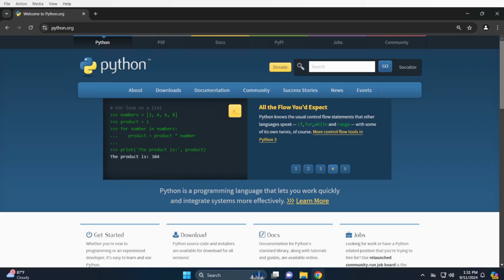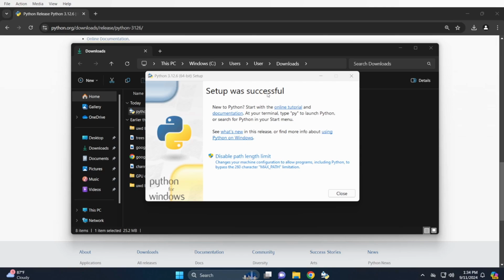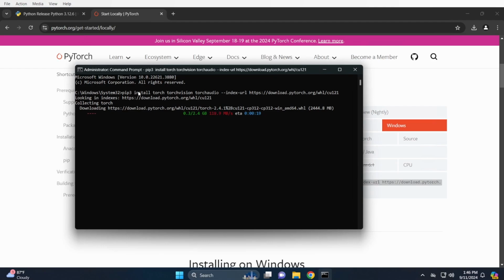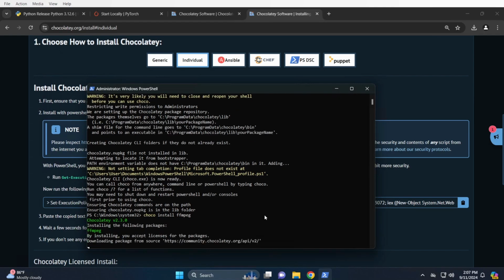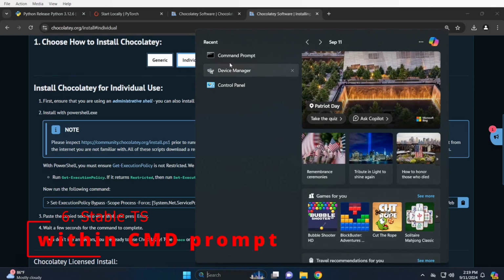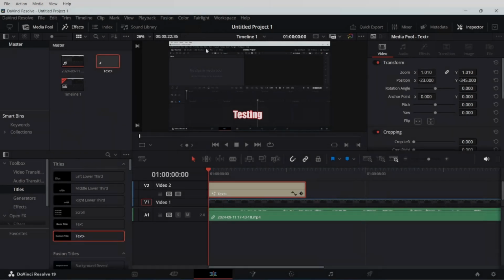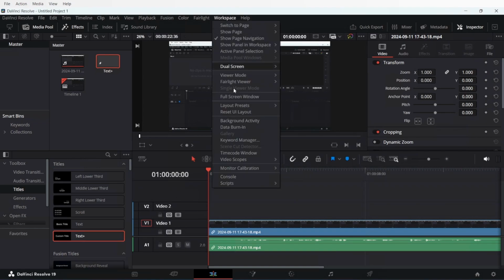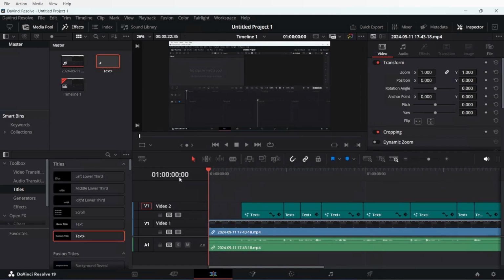Davinci Resolve Captions (free) UPDATED v19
This is a step by step tutorial video on installing Tom Moroney's Auto Subs for Davinci Resolve (18 and up) for free version. I made this video due to running into issues during installation process myself. After hours of troubleshooting and researching, I finally was able to do it correctly. I recorded this video on a fresh install copy of Davinci Resolve 19 in a VM, in order to avoid issues on my actual installed copy.

I just installed and recorded myself, hoping I can help anyone with issues to be able to enjoy this awesome caption feature and seeing multiple comments on people running into issues.

0:00 Intro
0:42 Python Install
3:39 Pytorch Install
5:34 Chocolatey Install
6:59 Install ffmpeg
7:49 Install Whisper AI
9:15 Stable TS
9:54 Python script
10:46 Text+ Contig
11:35 Generating Captions Example